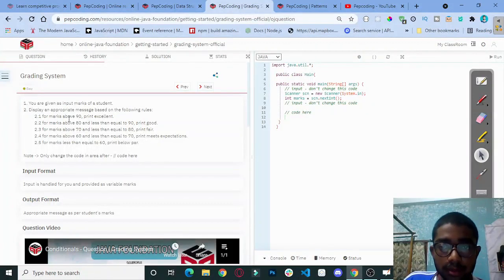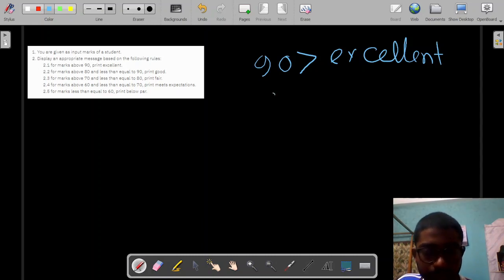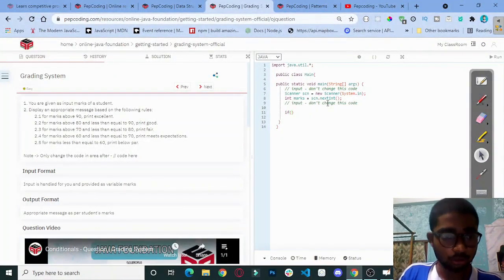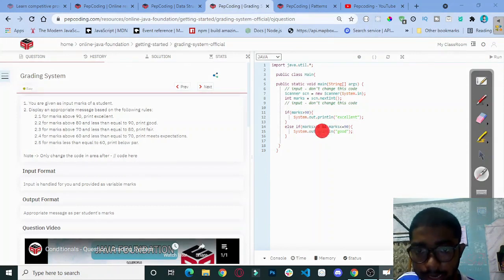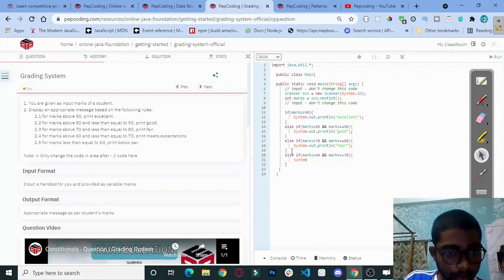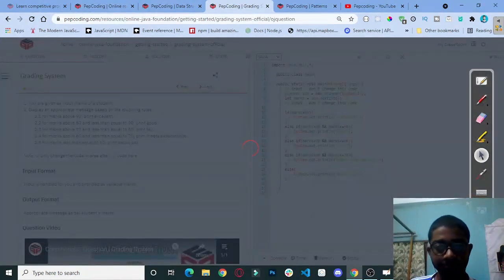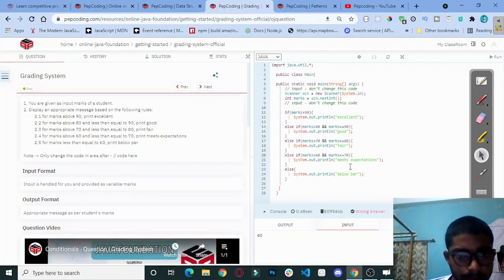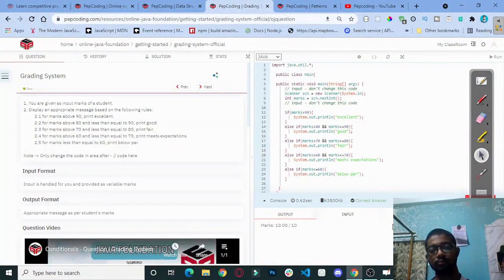Grading System problem || if else condition in java - how to approach